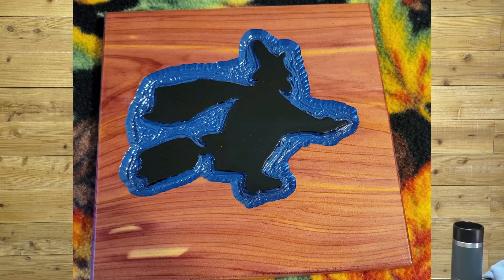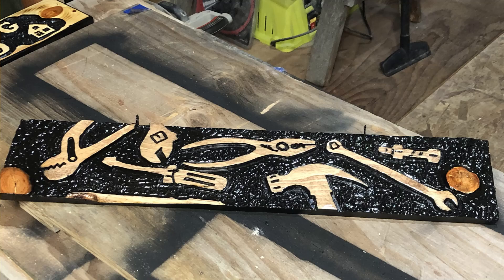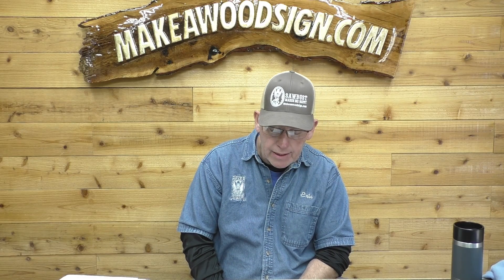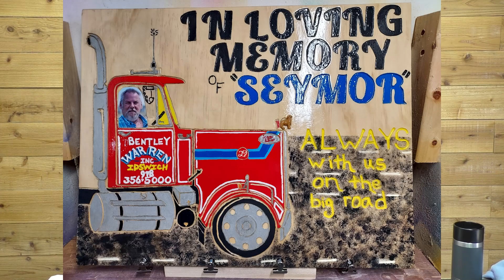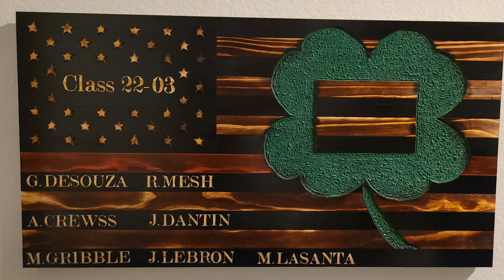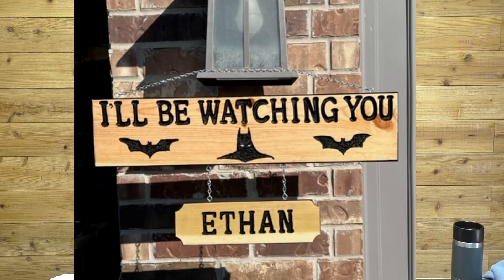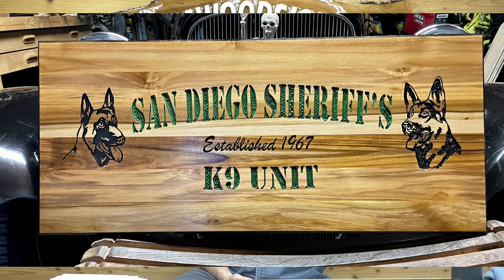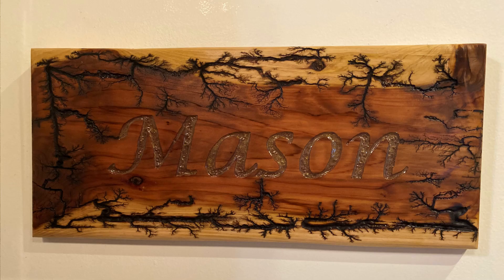Showing Off Your Work - SCOTD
Sign carvers of the day 12/11/23 - 12/21/23
Man, you guys are making some beautiful signs! We love showing everyone all the great stuff you guys are doing! Keep it up!!

  Links to the SCOTD albums on our F/B page:
SCOTD 4